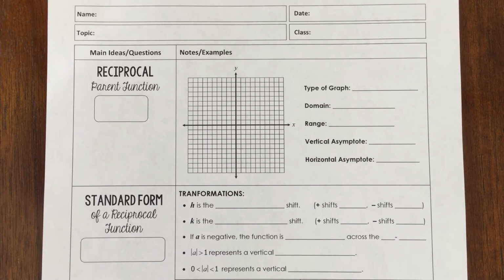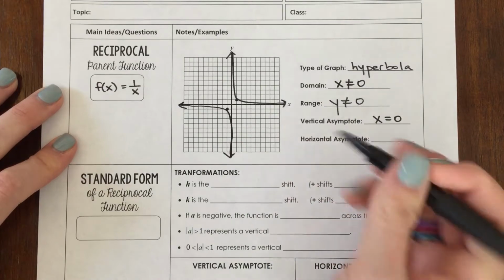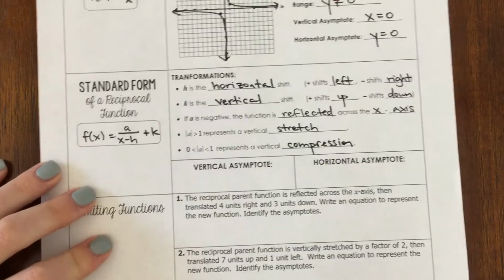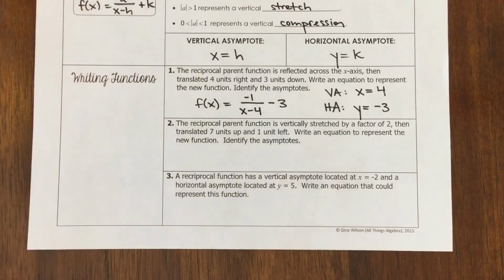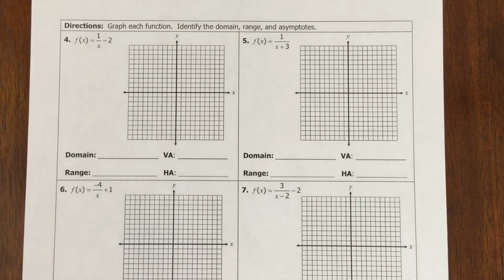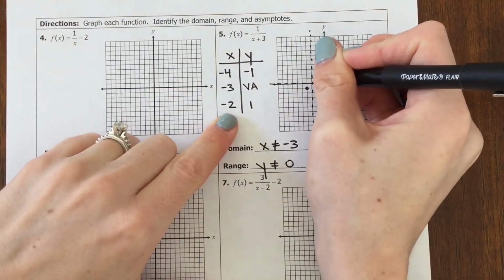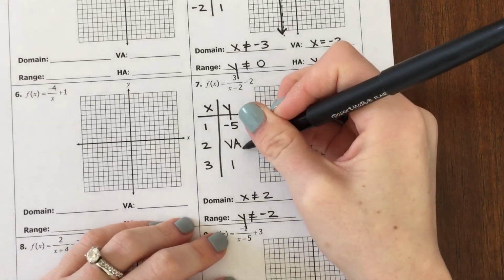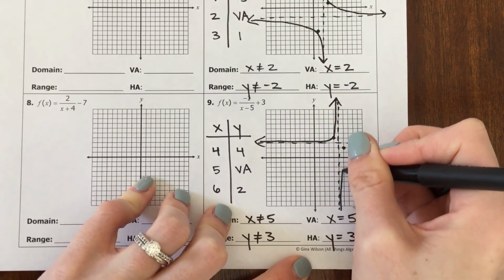Unit 8 Lesson 6